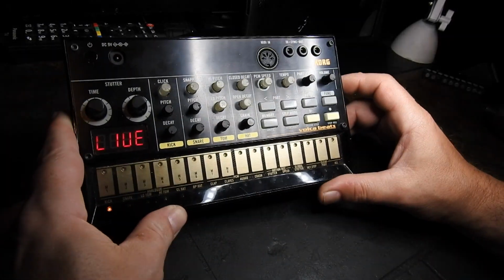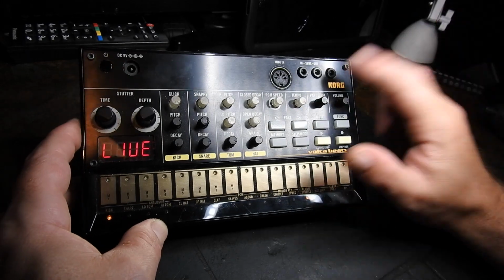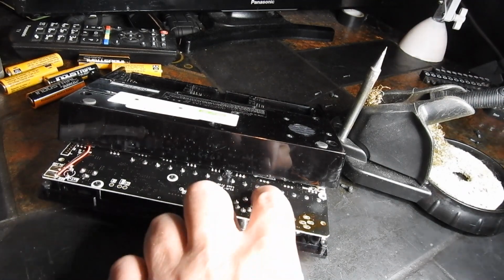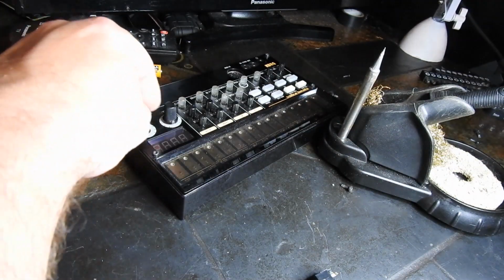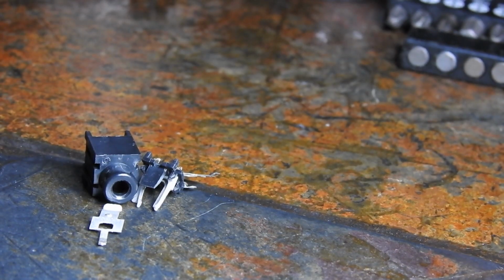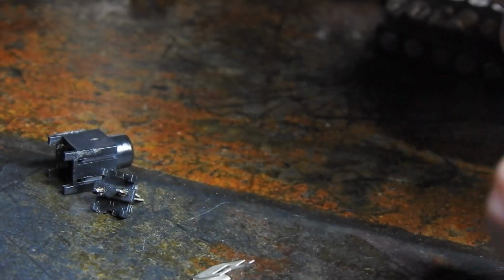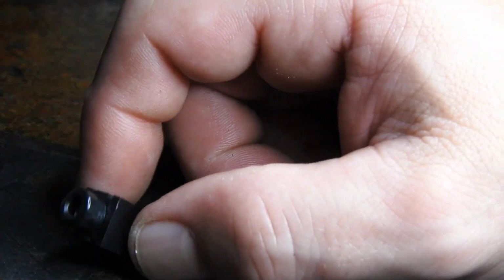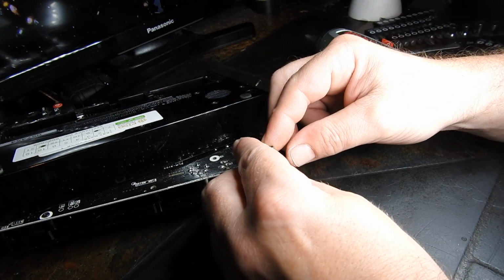Volca Beats Jack Repair (by bending contacts)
Here is a quick video showing how to dismantle and bend contacts on an output socket from a Kong Volca.  I found I could remove the old one without taking the whole thing apart.  You can then pry open the socket to effect a repair.